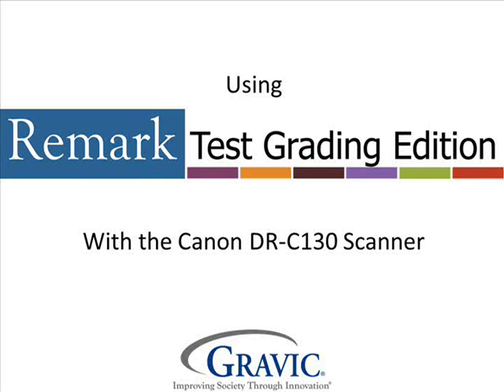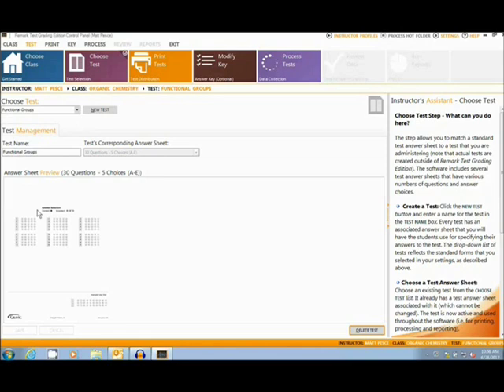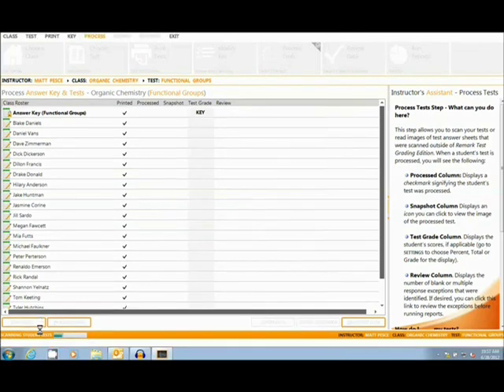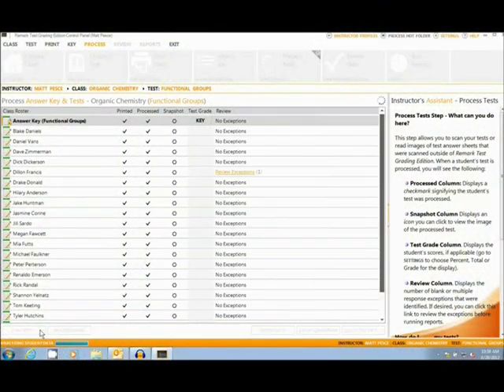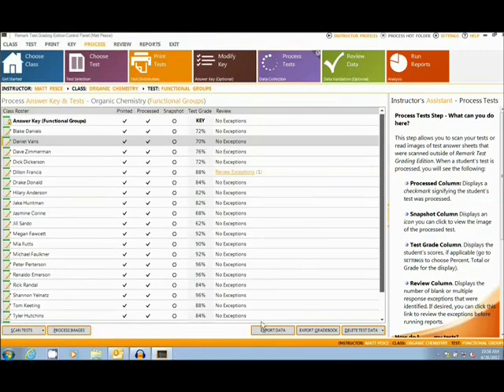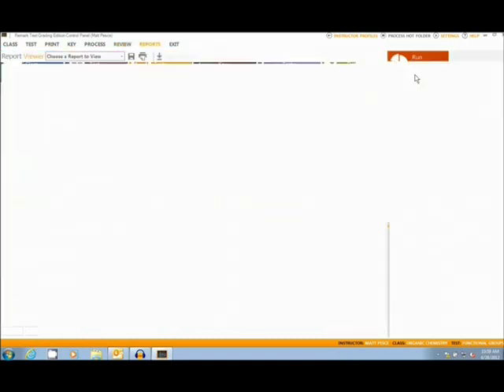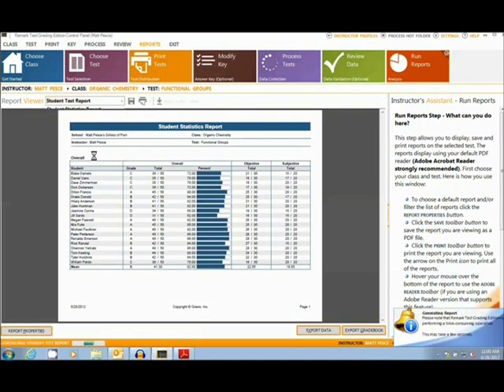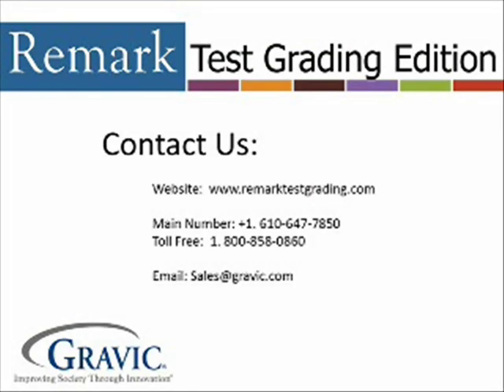Canon imageFORMULA DR-C130 Scanner Grading Multiple Choice Tests with Remark Test Grading Software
See how to grade multiple choice tests with the Canon imageFORMULA DR-C130 image scanner and Remark Test Grading Edition. Educators add in their class roster, select a built-in test answer sheet to print out for the their students. Each test answer sheet contains student, test, teacher and course information. The completed answer sheets and answer key are scanned into Remark Test Grading Edition using the Cannon  imageFORMULA DR-C130 image scanner. You can review the students' test responses on screen. Then use the built-in test grading reports to see individual student performance, class performance or test question statistics. Easily export the reports as PDF files or export your grade information to the gradebook or learning management system of your choice.

For more information on the Canon imageFORMULA DR-C130 Document Scanner please